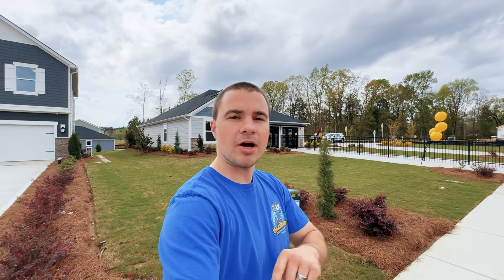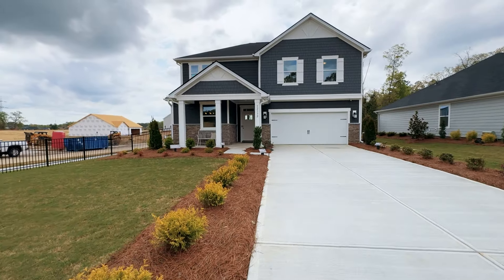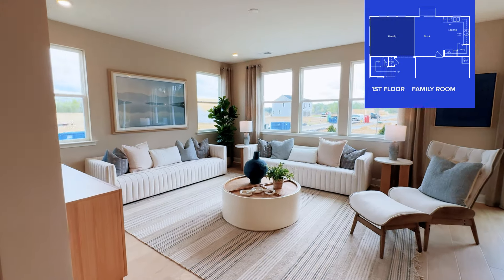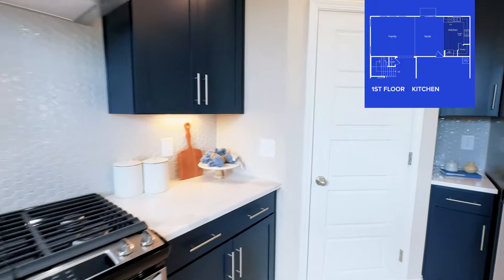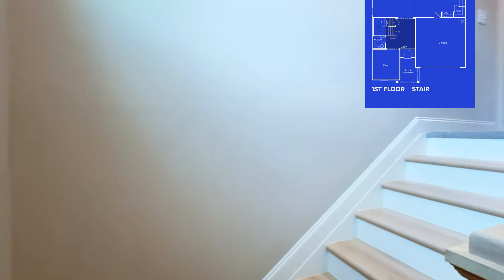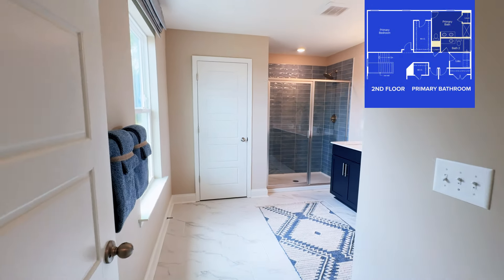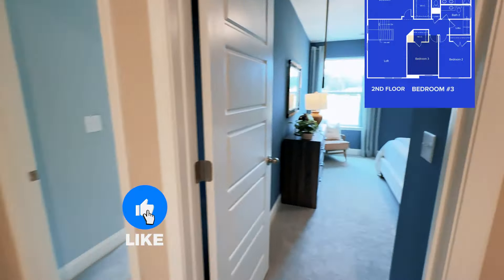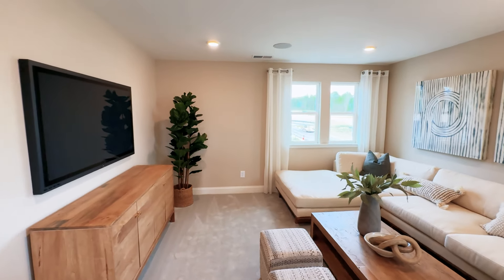Two Story Model @ Midland Crossing by KB Homes | Charlotte New Construction | $300-400k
Tour the Two Story model inside the brand new Midland Crossing community by KB Homes! Just outside of Charlotte, Midland provides easy access to uptown with 24/27.  Midland Crossing is a must see as this KB Homes community offers new construction ranch and two story single family homes.

Brian Taylor and Will Simoneaux are real estate agents with Dreamline Realty, and new construction experts in Charlotte, NC. Our passion is to help people get to know the new construction scene by providing videos that showcase all the Charlotte builders and neighborhoods 🏡.  Also included is valuable information about each area that pertains to shopping, restaurants, medical facilities, parks, interstates, and much more 👍

We have all the builder connections, we know all the neighborhoods, and have access to all the builder incentives to get our clients the best deal possible. Through our services, we save our clients valuable time, frustration, and money 💰 as we streamline the entire process while helping them find their dream home 👏

LET’S MEET “IN PERSON” ONLINE 👉 If you’re thinking of moving to Charlotte or if you already live here, let’s hop on a Zoom meeting and start planning your move today! Go to our calendar and pick a time.

👏    We can't wait to help you find your Brand New Charlotte Home and we thank you in advance for putting your trust in us to serve you.